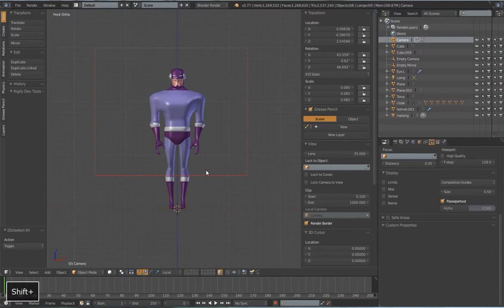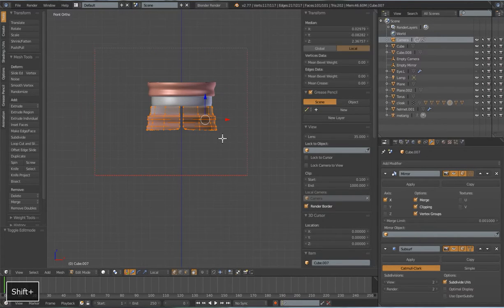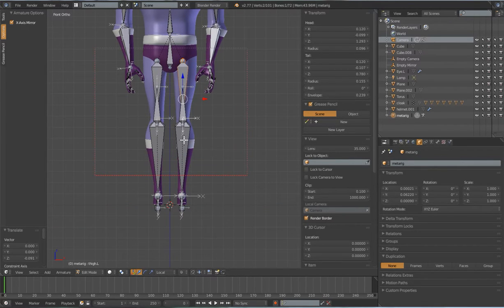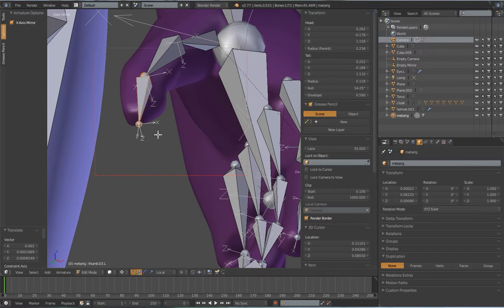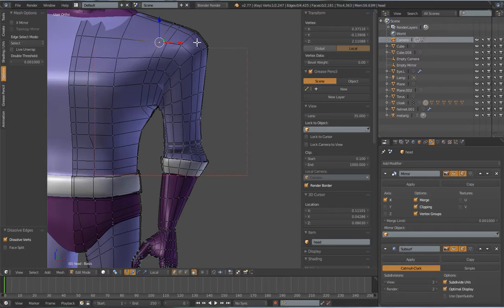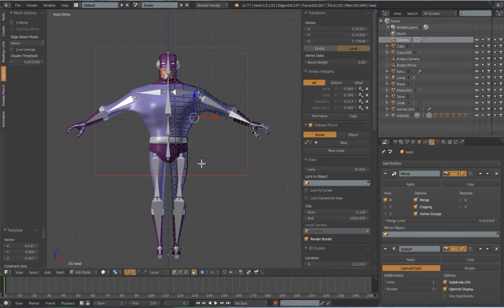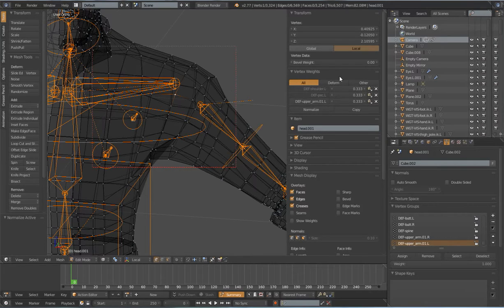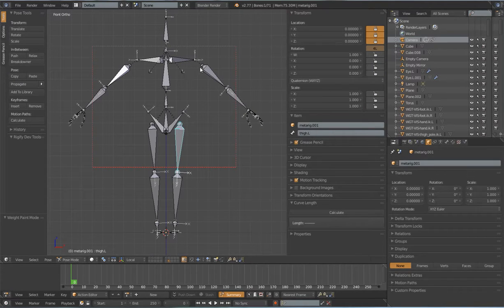Mancunian Adventures in Rigging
General info to help beginning riggers. Mesh preparation for rigging, bone placement, default pose, topology and some weight painting/weight editing  tips.

Apologies in advance for the terrible mouse clicking noise. This video will likely be replaced soon with one of better quality.